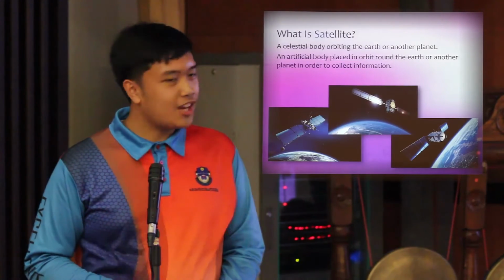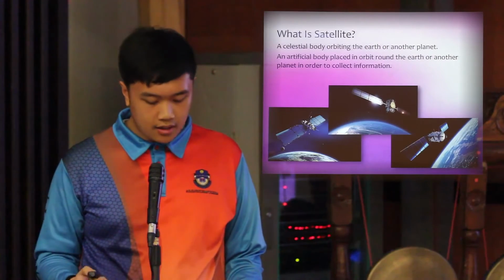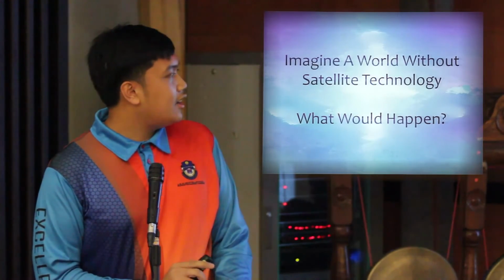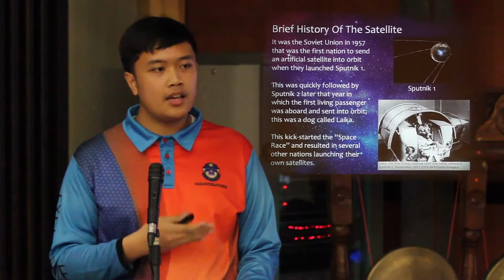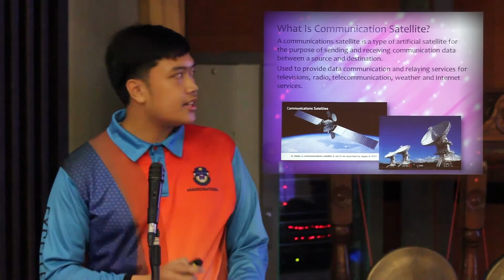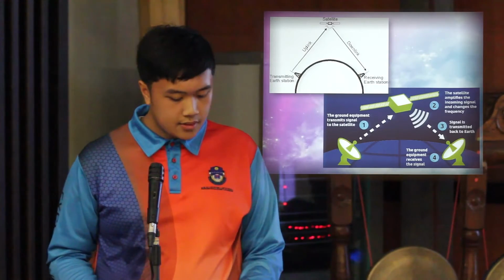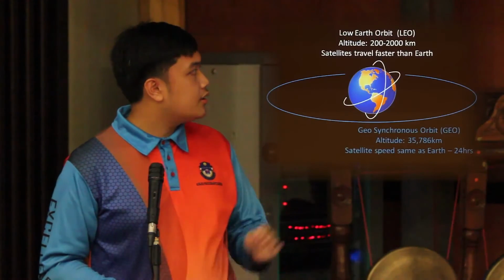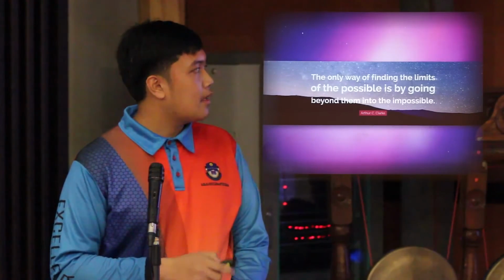Asyraf Zulkipli - Satellite Communication.mp4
Satellite technology has been at the forefront of scientific advancement for the last 50 years, having revolutionized the world in so many ways. The monitoring of the earth’s weather and climate by weather satellites have given us a better understanding of the earth, and navigation satellites give ships and aircrafts their coordinate positions on the earth, giving them the opportunity to safely send resources, especially in remote locations, and ease in access of transport for the general public. One of the more important satellite types is communications satellite. Its relevance lies in the context of humans; access to television and radio broadcasting, telecommunication services and last but not least, access to the internet. Satellite communications have changed society indispensably; with the onset of globalization, satellite communications have broken cultural barriers, allowing people to communicate in diverse ways. Since its origins in the 1950s, satellite technology will continue to change the world in unexpected ways. One thing is for certain; the future of satellite technology is limitless.